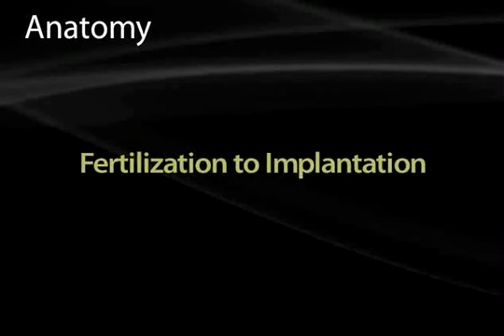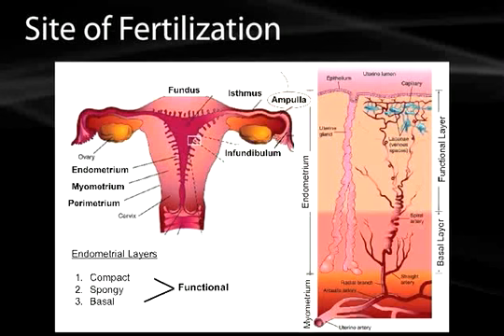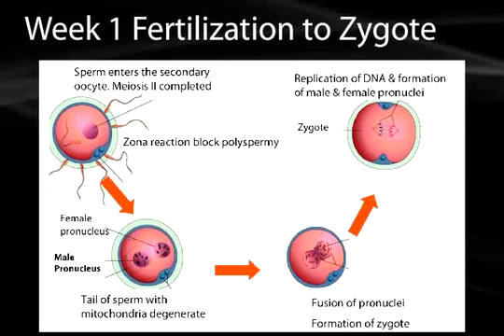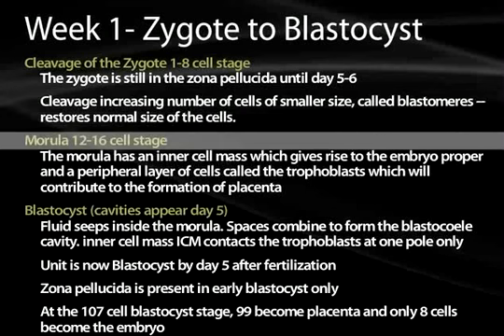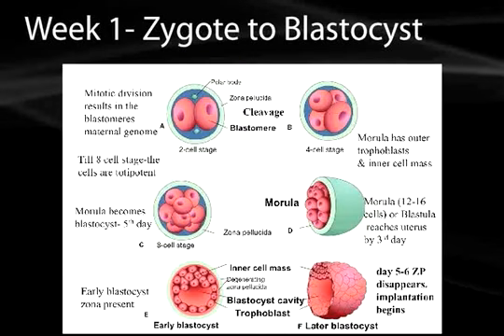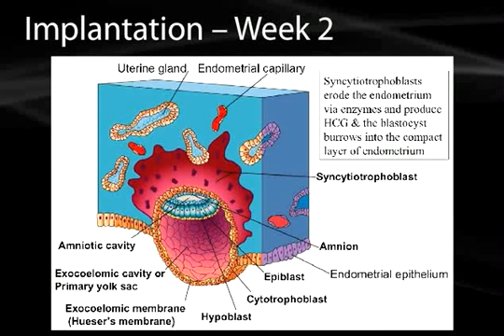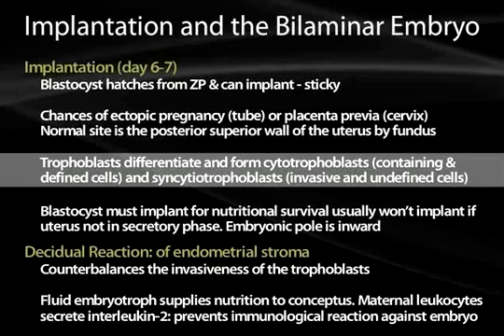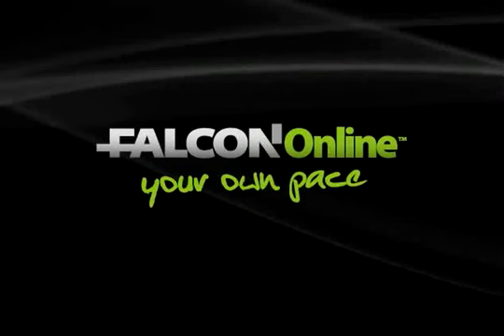02 Fertilization to Implantation